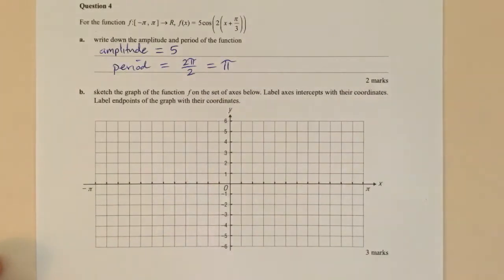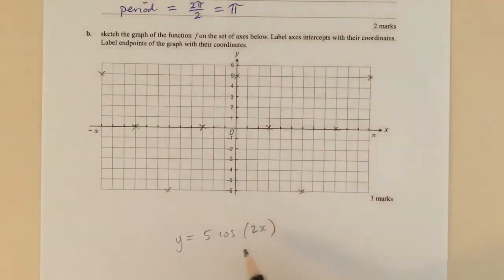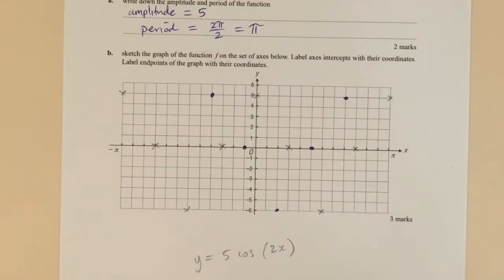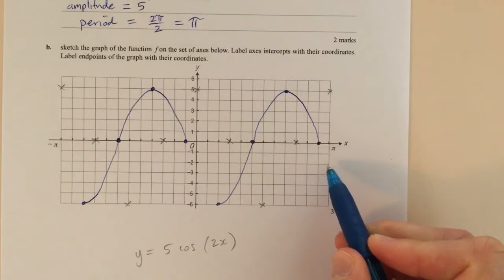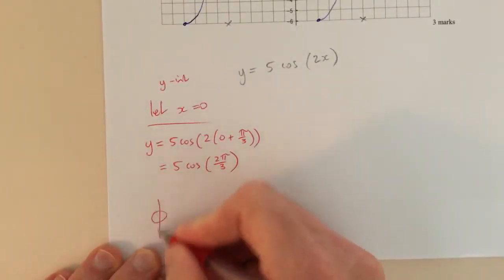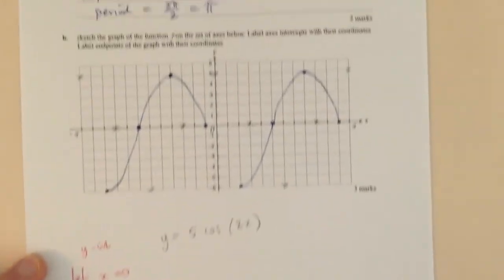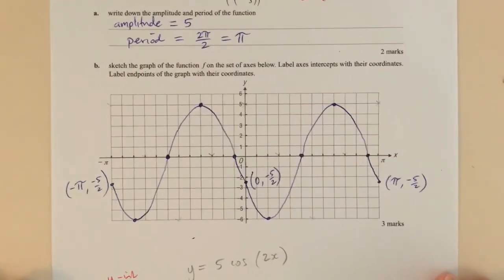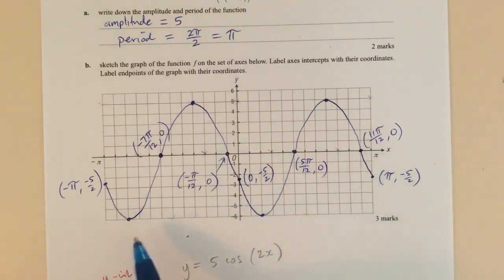Sine and Cosine graphs: Extra example — 2006 Exam 1 Q4